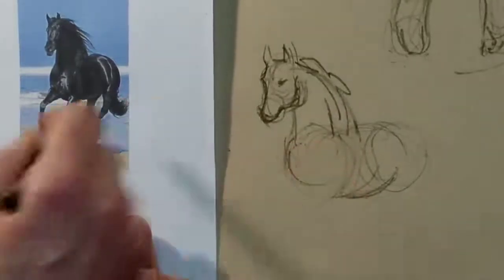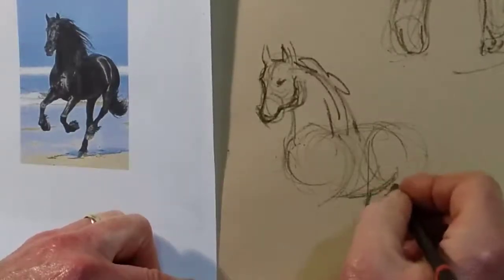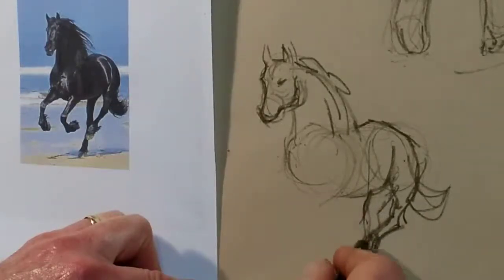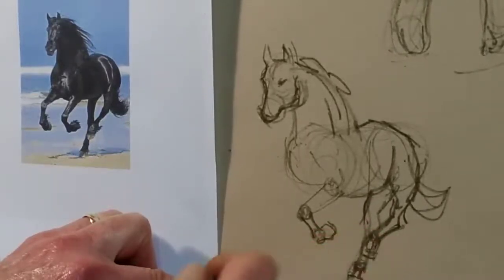Sketching Animals in the Wild 4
Sketching a horse galloping towards you and an elephant